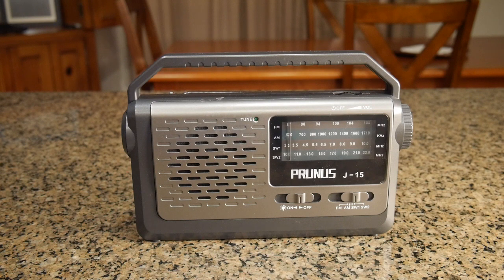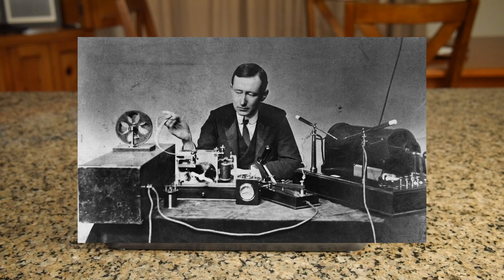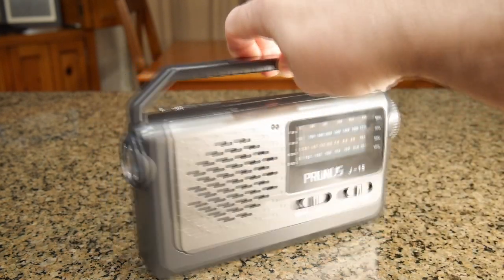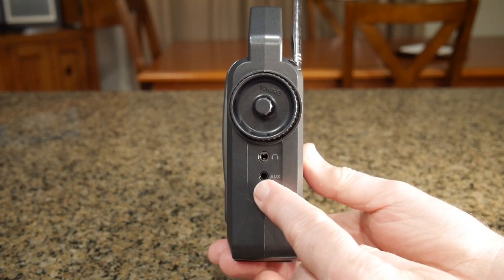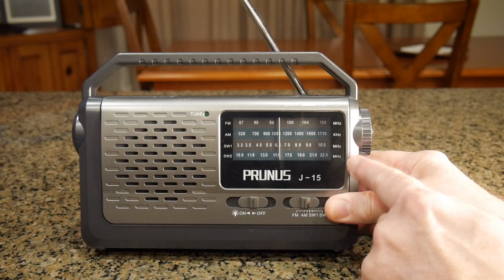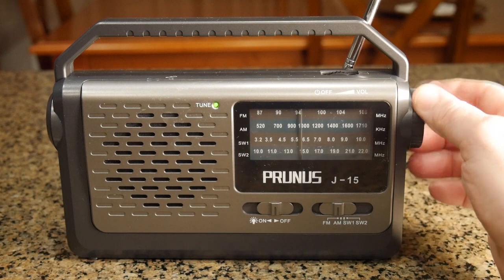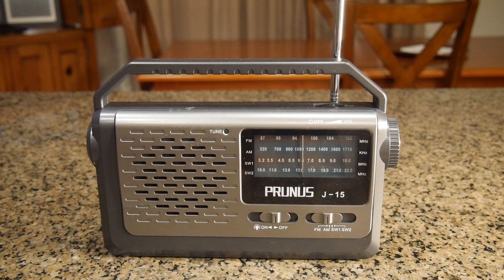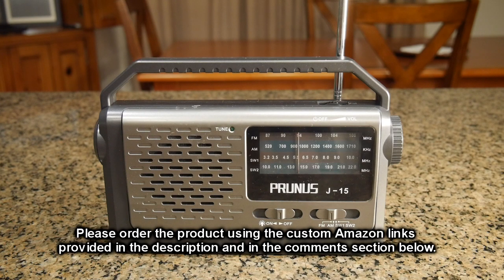BEST SOUNDING Portable Shortwave Radio PRUNUS with FM, AM and Emergency Flashlight REVIEW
ORDER PRUNUS Portable Shortwave Radio, FM AM SW Transistor Radio with Flashlight, Battery Operated or AC Power

□ Electronic Components
         □ Hobbies:

 [AM FM SW Band Radio]:Frequency range: FM: 87-108MHz, AM: 520-1710KHz, SW1: 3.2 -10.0MHz, SW2: 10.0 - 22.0MHz. With built-in powerful DSP chip and 31inch long telescopic antenna, PRUNUS J-15, a 3-band radio with better reception. You won’t miss any available stations around yourself. Could capture your favorite AM/FM/SW stations as you like. In addition, SW reception will be better at night or when an external antenna is connected.
[Portable Energy-saving Flashlight]:Honestly, no one likes darkness, especially in power outage, right? A friend in deed is a friend in power outage. On this portable radio (Measure 237x158x50mm; Weight 584g) is a flashlight. Definitely, with the bright light shining on the path, you won’t bump into somethings accidentally at night with carrying it. Also, you can count on it to keep up with the world even in a horrible weather when both internet connection and cellular network go down, too.
[Crystal Clear Sound]:The high-quality dynamic speaker on the radio, delivers a crystal clear sound, perfectly meeting the needs of elderly. Meanwhile, with connecting the AUX cable, our J-15 radio also works as a remarkable loudspeaker box, filling your room with classic music. Turn the radio on with your desired volume, and then enjoy your breakfast, morning walk, Yoga, dancing with your loved one, etc.
[Simple Operation]:All our J-15 radio has is an On-Off-Vol wheel, a band switch, a Light On/Off switch, and a knob for tuning. The large dial is easy to read. The flexible double tuning knobs, allows to turn easily. The big one for scanning the stations you wanna listen to; the small one for exact tuning. First, turn the radio on. Second, turn to FM, AM, SW1 or SW2. Finally, turn the tuning knob to your favorite station. See, how simple it is! An excellent alternative for newspaper.
[Indoor & Outdoor Excellent Choice ]:PRUNUS J-15, a transistor radio with two ways of power supply. When you’re indoors, such as your home, office, workshop, etc., you could listen to the radio with AC power cord and 3x Type D battery (not included) ,perfect choice when you want to hike, fish, camp, have a back door barbecue with your local radio stations without dealing with WiFi, or the use of phone data.